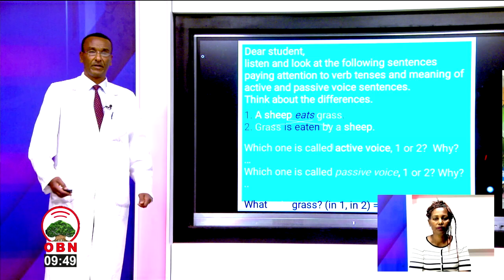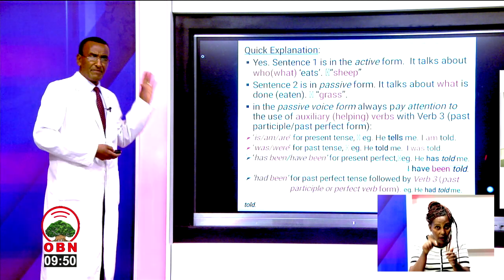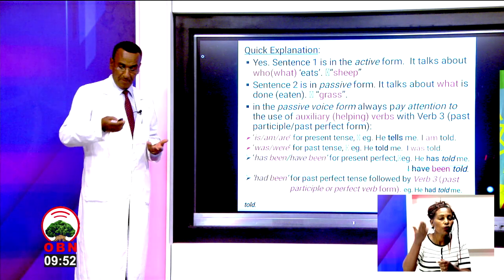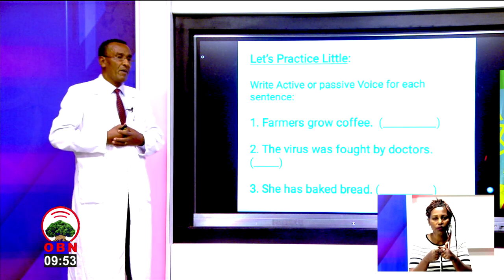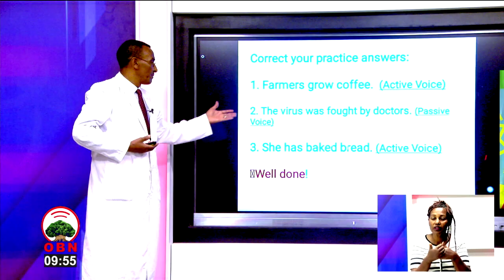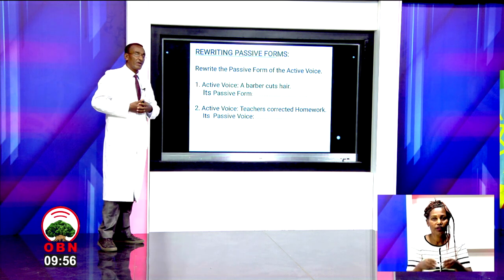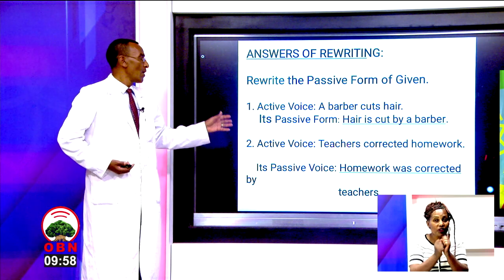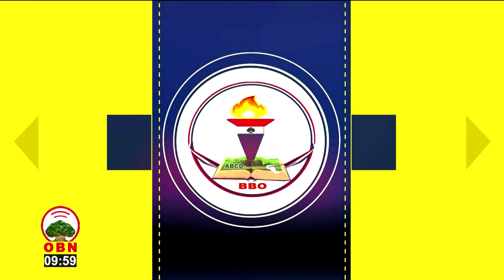English Lesson Passive Form